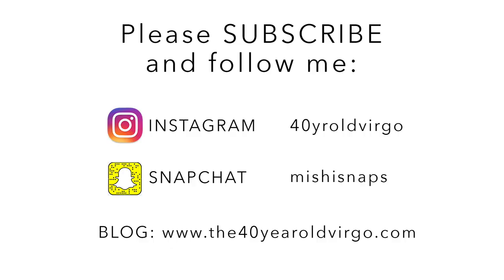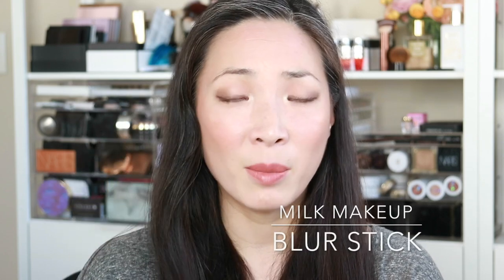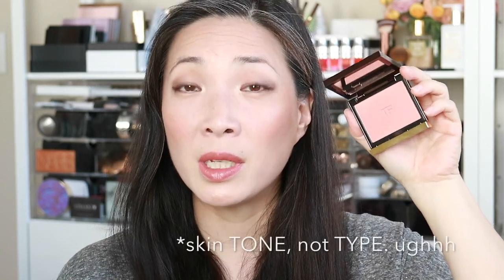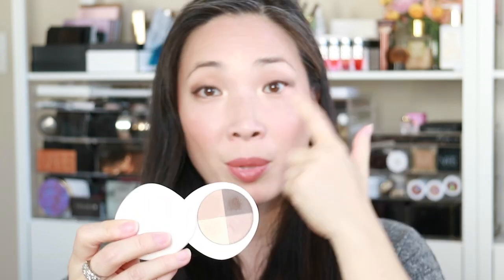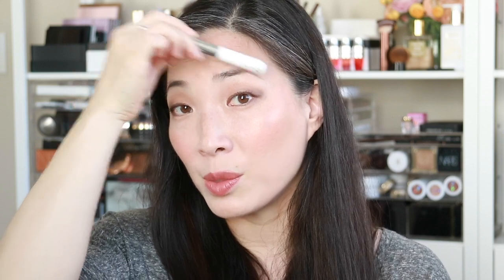March 2017 Makeup Favorites!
Here are my makeup favorites for the past month of March 2017.

Check out my video tutorial on the look I'm wearing using all of these favorites, and some other things

Don't forget to sign-up for EBATES - GET PAID TO SHOP!

Products mentioned:
Milk Makeup Blur Stick
Wet 'n Wild Photo Focus Foundation
Gucci Bronzer in Indian Sand
Tom Ford Blush in Inhibition
lilah b Eye Quad in b.stunning
Inglot Eyeliner Gel
Buxom Plumpline Lip Liner in Hush Hush
Marc Jacobs Sheer Gel Lipstick in Dreamgirl

Follow me at:
Instagram (Knitting/Personal): mishi2x
Instagram (Makeup/Beauty): 40yroldvirgo
Blog (Knitting/Personal) (sorely out of date.)

Facts about me, for reference:
Age: 43
Skin Type: Dry/Sensitive - eczema prone, but occasionally combo
Skin Tone: Neutral (warmer in the t-zone; cooler on the cheeks)

Closest Foundation Shade Matches:
La Mer in Neutral
Koh Gen Do Aqua in 123
Surratt Beauty Surreal Wand in 3 and 4